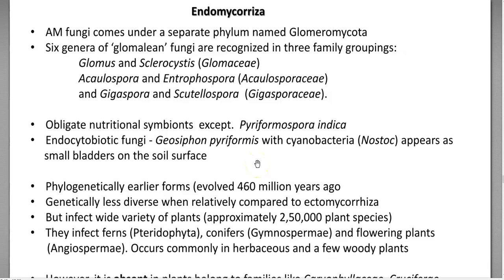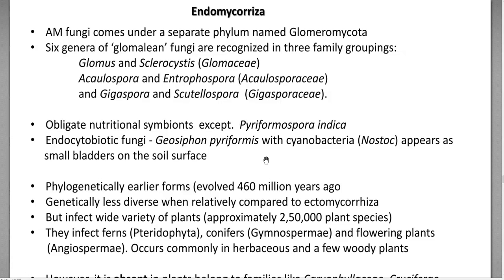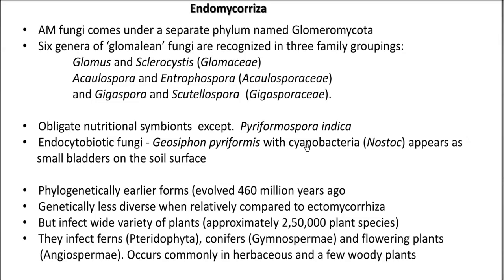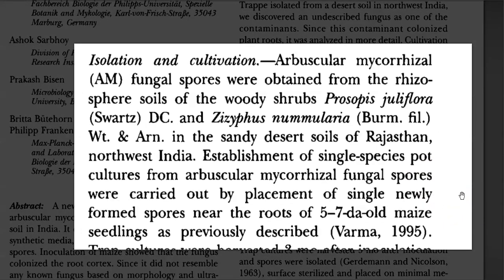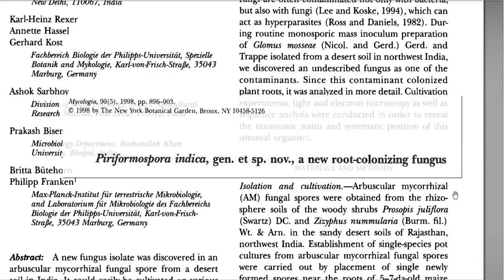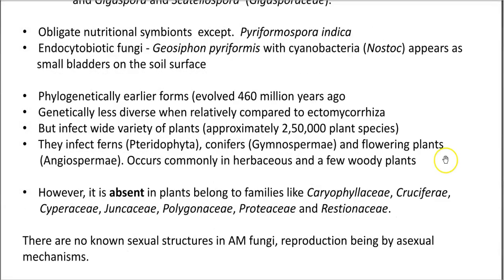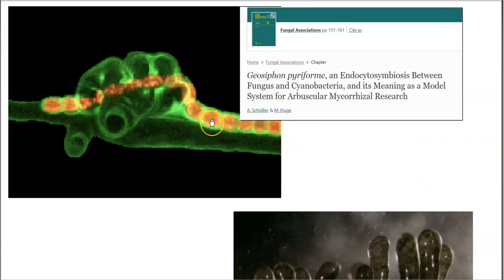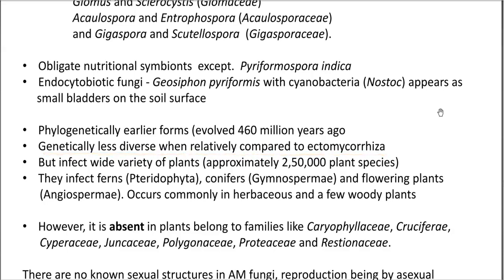SAM Unit 2 Lect 6